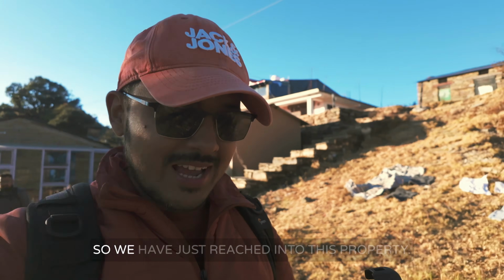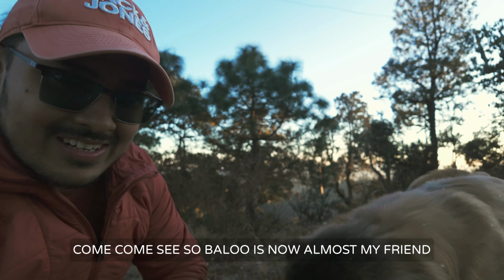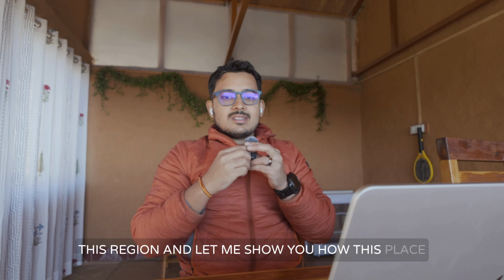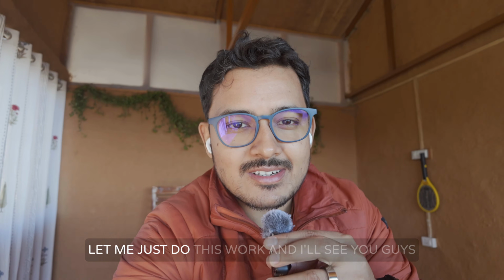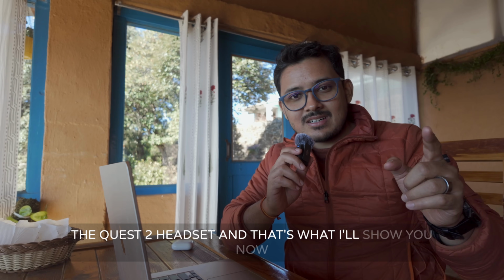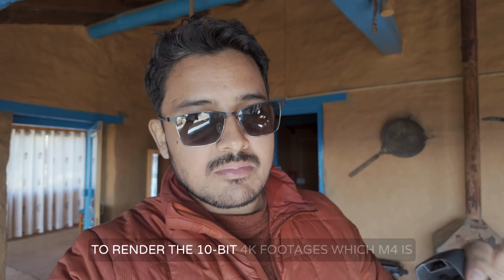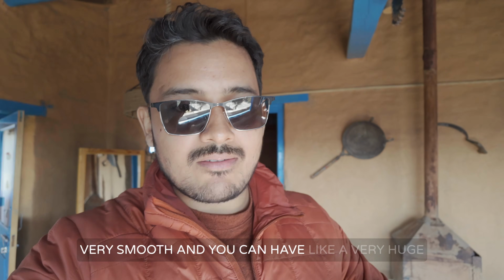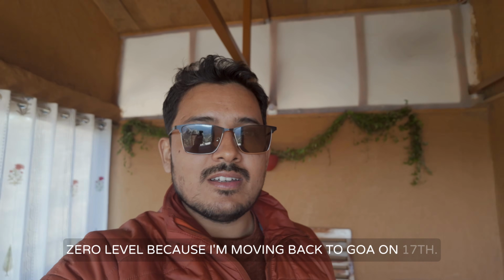Mac Mini M4 & Meta Quest 3 in the Himalayas: The Future of Portable Video Editing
In this video, I take you behind the scenes of a unique remote work setup and an unforgettable travel experience in the foothills of the Himalayas. I journeyed through breathtaking mountain roads to reach an incredible homestay called Kot Kailash in Uttarakhand, India. The property boasts a 180-degree panoramic view of the Himalayan range, comfortable amenities, and blazing-fast 150 Mbps internet—truly a digital nomad’s dream spot!

What makes this trip even more special is the innovative workflow my brother has adopted. Instead of relying on a traditional laptop, he’s using the brand-new Apple M4 Mac Mini Pro paired with a Meta Quest 2 VR headset. By leveraging the Immersed app, he can set up a large virtual monitor anywhere with just a stable power source. This approach not only saves on the cost and bulk of a laptop, but also provides a powerful editing workstation right in the heart of nature. Whether you’re a filmmaker, editor, or remote worker, this could open up a whole new world of productive travel.

During our stay, we enjoyed the incredible hospitality of Mr. Pushkar, the owner of Kot Kailash. From the authentic Kumaoni-style meals to the serene surroundings, every moment was memorable. If you’re looking for a place to combine productivity with a peaceful getaway, this is the place to be.

If you enjoyed this video, please hit the like button, subscribe for more travel and tech tips, and let me know in the comments if you’d like to see more unique work setups and travel vlogs.